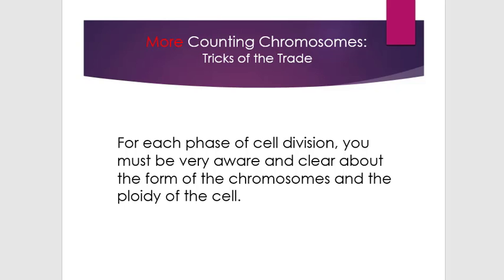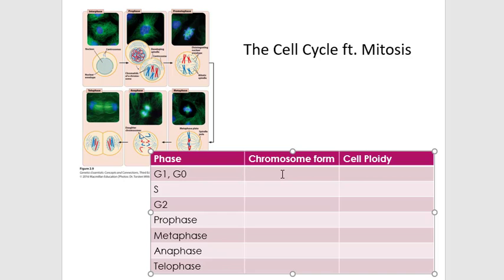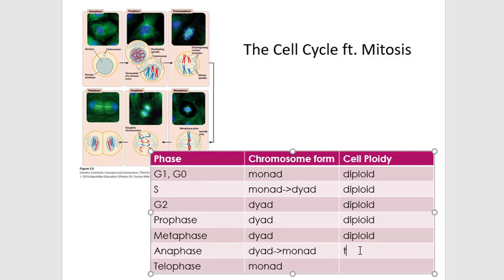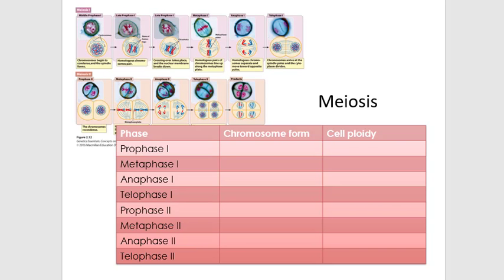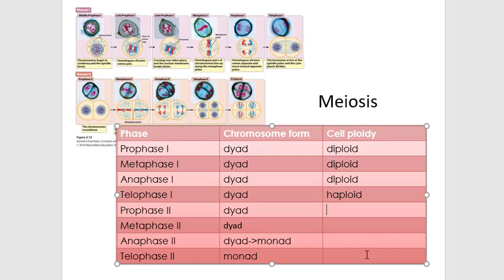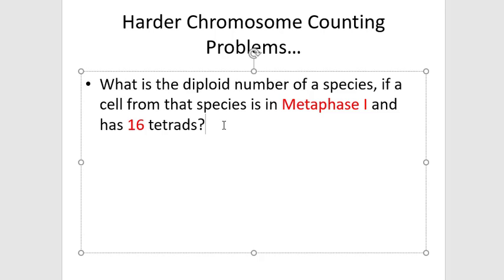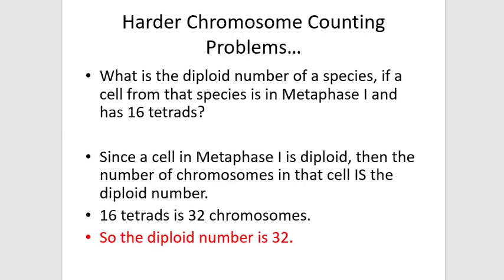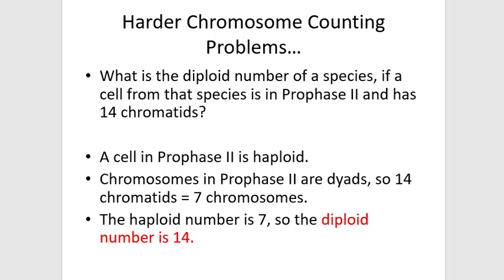Genetics - More Chromosome Counting